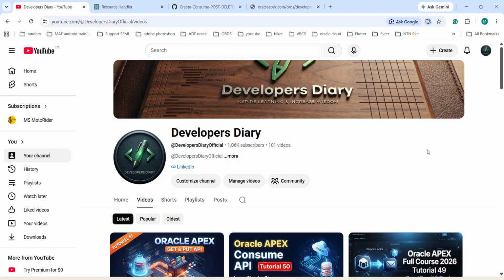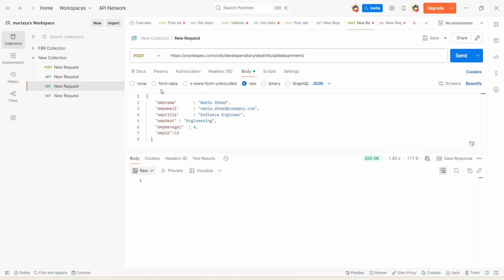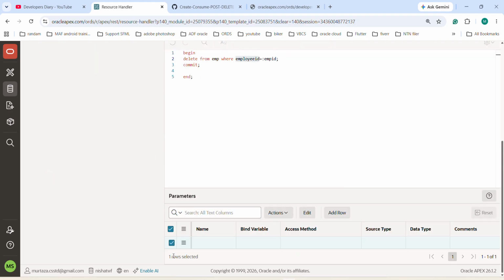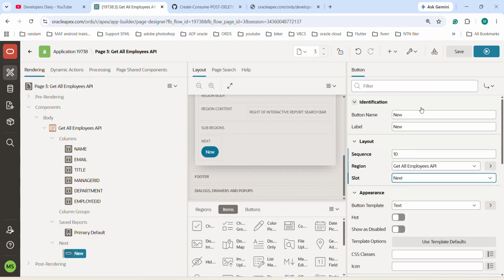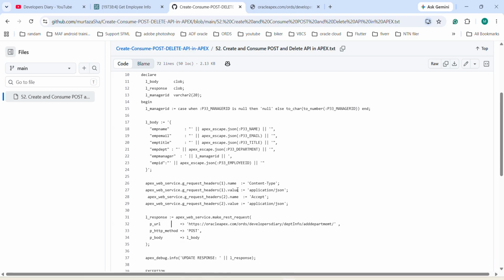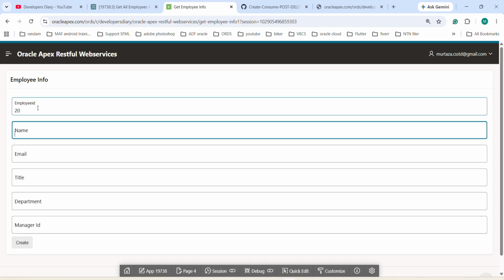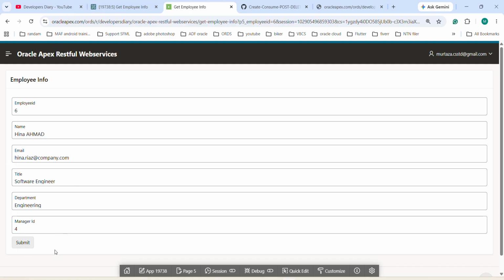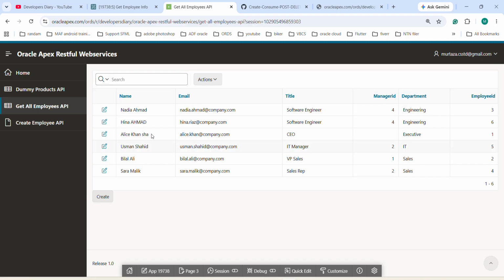Oracle APEX Full Course 2026 - Tutorial 52 | Create & Consume POST, DELETE API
Oracle APEX Full Course 2026 - Tutorial 52 | Create & Consume POST, DELETE API in APEX